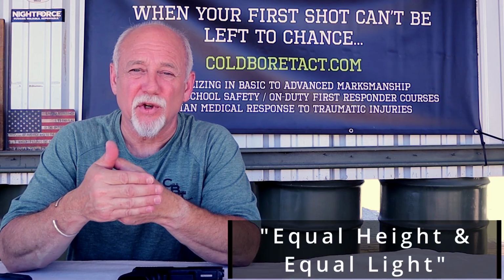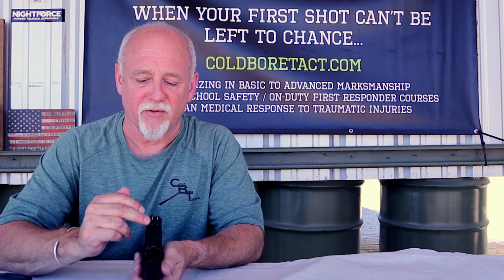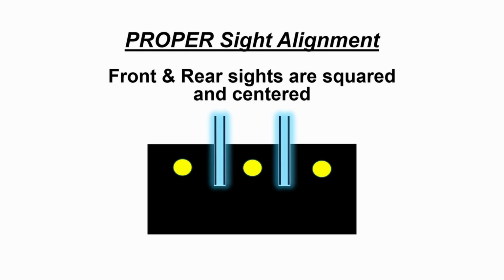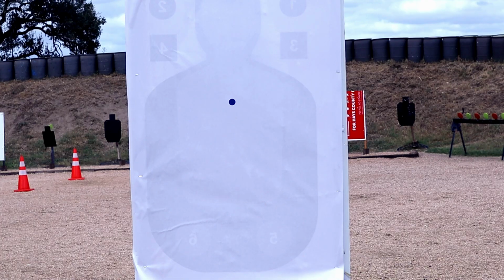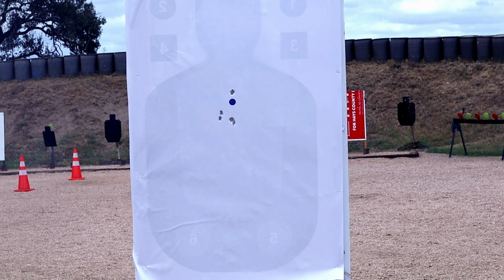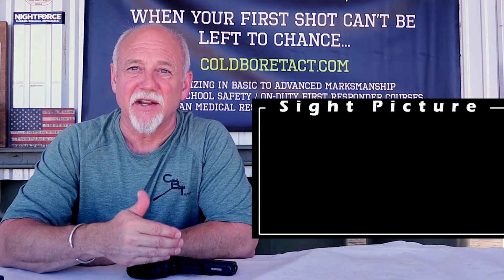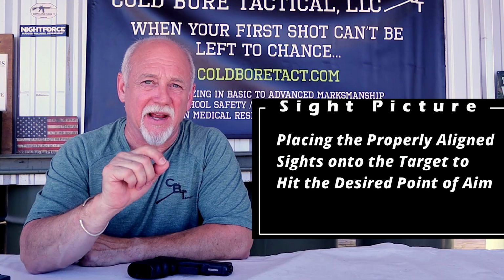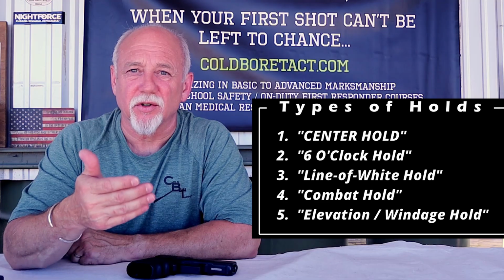The 2x Components of Aiming a Handgun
This lesson details the two main components of the fundamental of "Aiming":
   Sight Alignment, & Sight Picture.

- Hitting the "Thanks" Button on any of the videos you find value in;
- And/or posting comments with your results, continuing issues, or questions to keep the videos relevant & alive in the algorithm.

00:00 Introduction
00:07 "Sight Alignment"
01:01 Errors Correlate to Front Sight Placement
01:53 How Errors Magnify w/ Distance
02:39 When & How to Use Dots on Pistol Sights
03:14 "Sight Picture"
04"04 Using "Combat Hold" to Compensate for Height-Over-Bore
05:37 Integrating 'Aiming' into the 5x Fundamentals